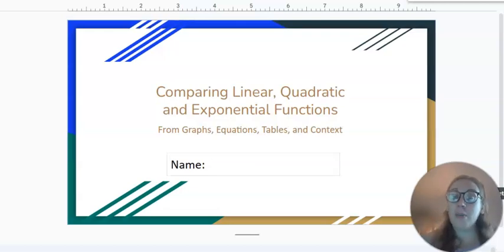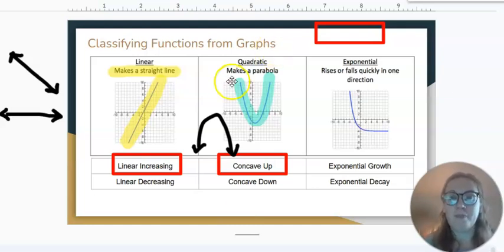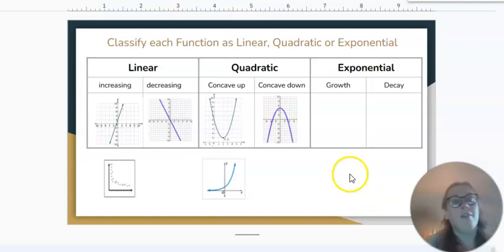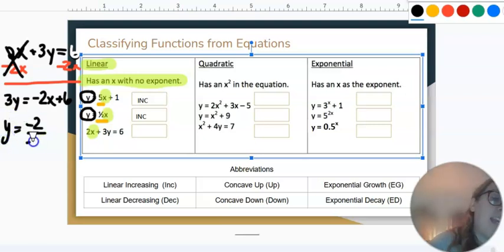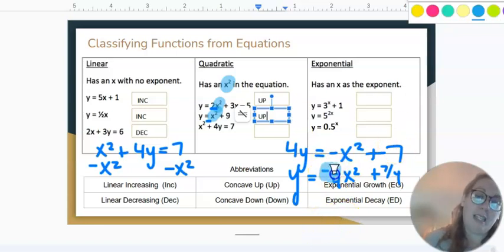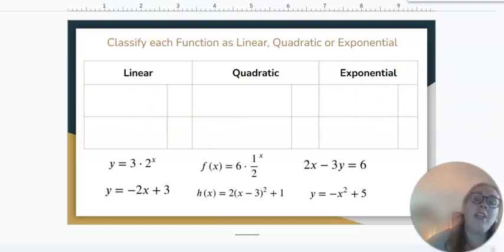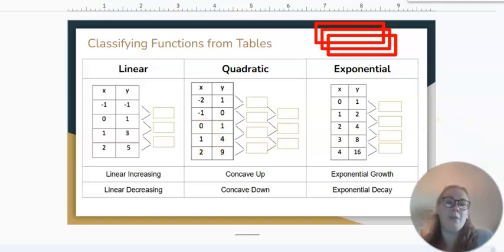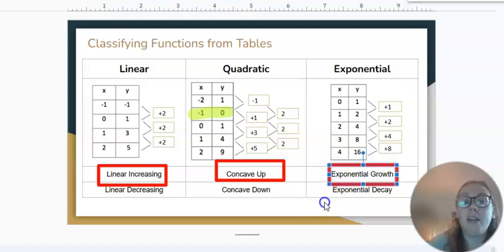2.3 Google Slides part 1